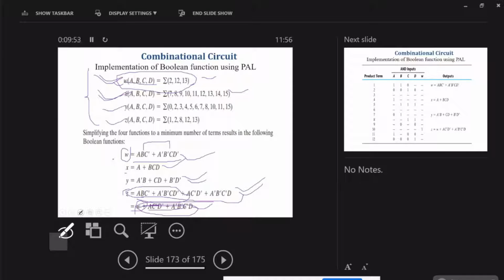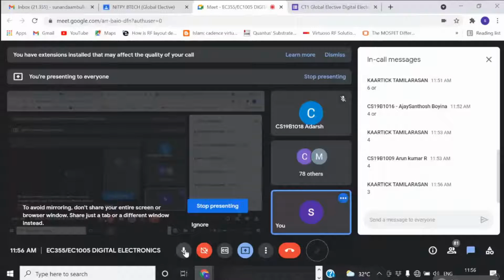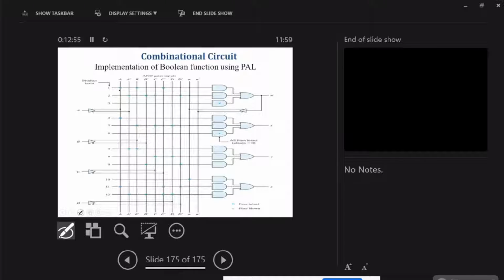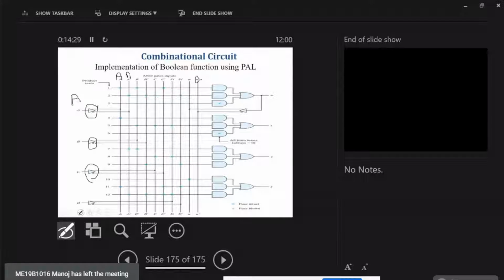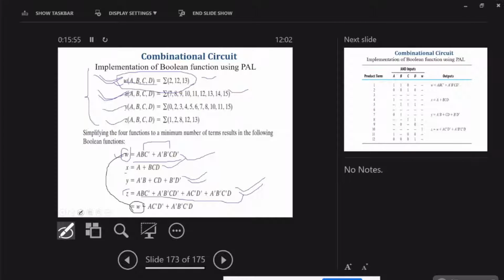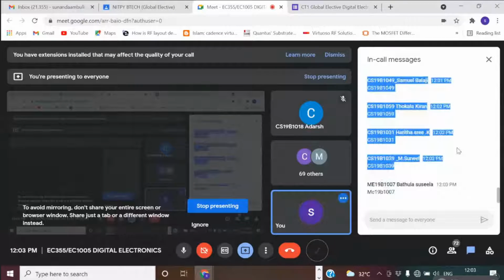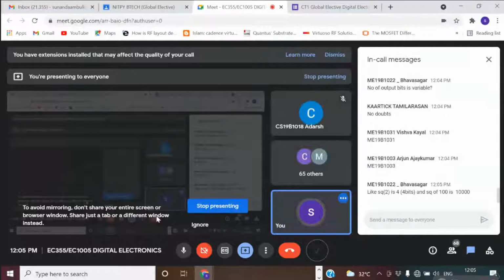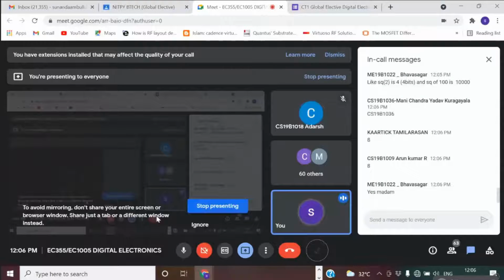DE - Class 20 B